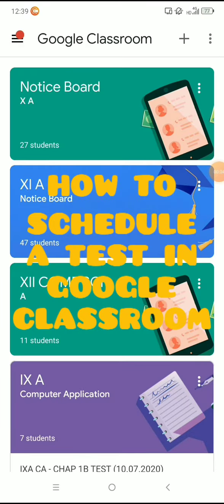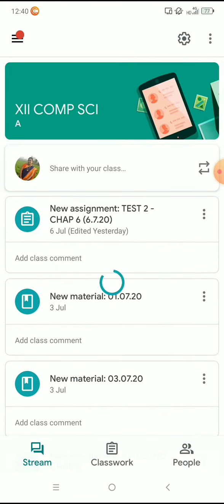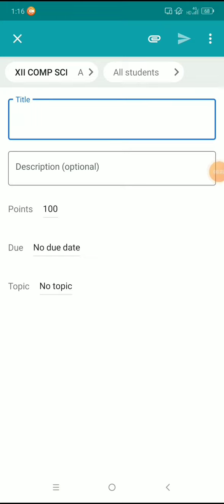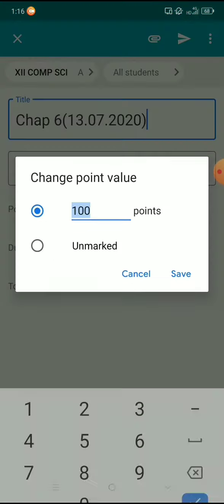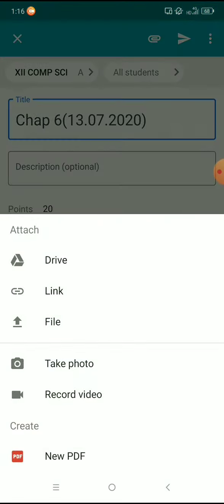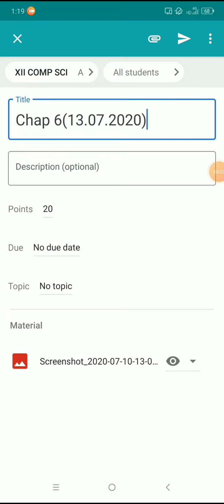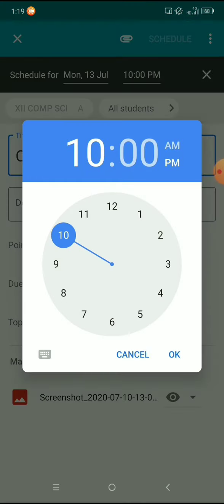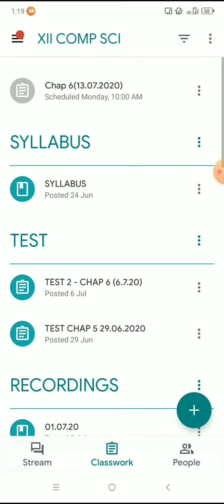How to schedule a test in Google CLASSROOM